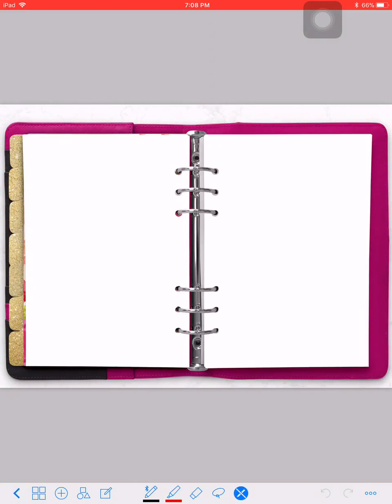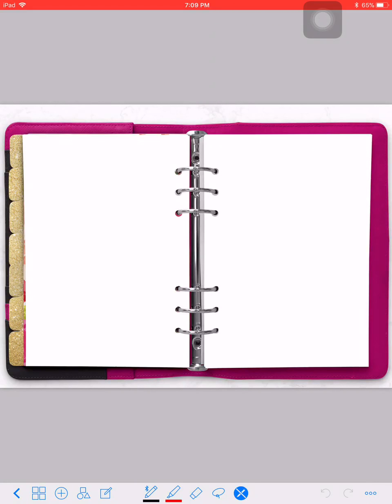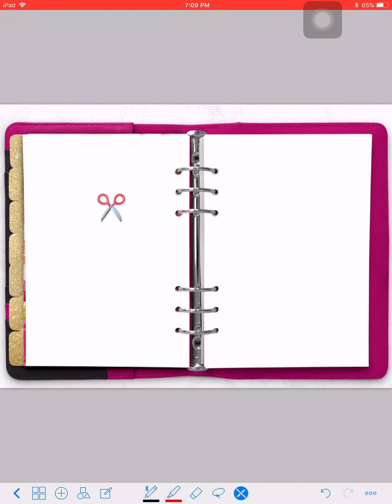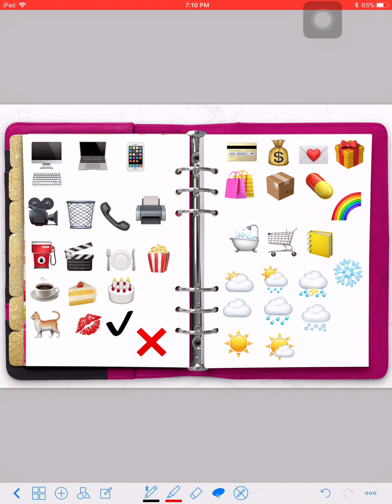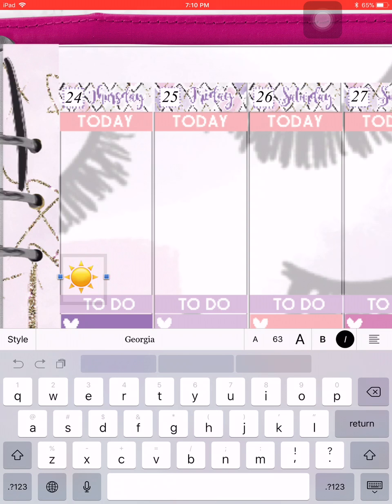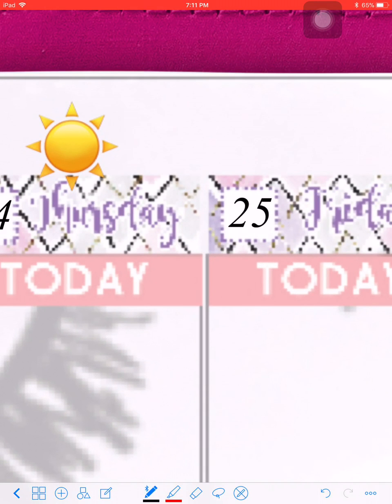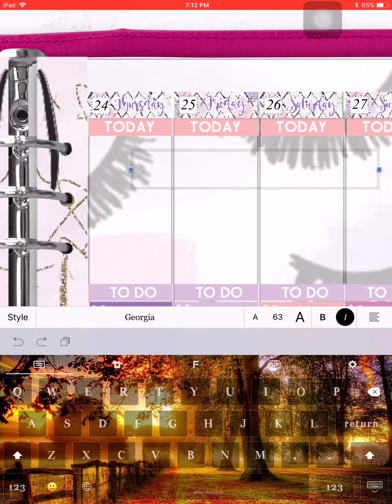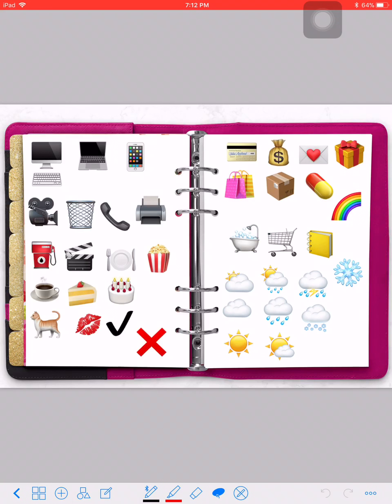How to use emojis as stickers in your Digital planner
If you have any video request Please leave them in the comments…

~Get your own Digital planner Here~

Please go Check out Lavonna Channel she has a lot of plan with me videos...

~All of the stuff I use for Filming My Videos~
IPad Pro 256GB Rose Gold
Apple Pencil
Mac Mini 2011 16gb Ram, 500 Gb hard Drive

Please Don't Leave any hate Comment's If you do they will be removed and you will be Blocked. Thank’s